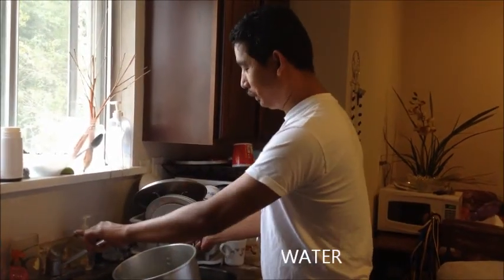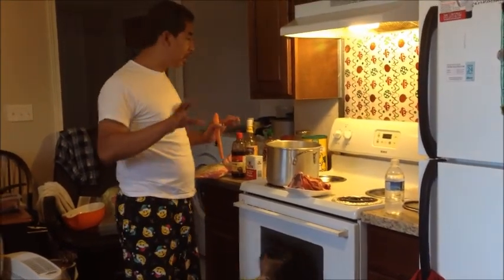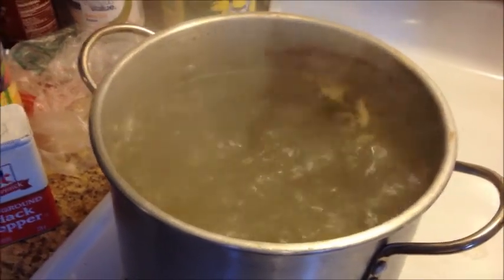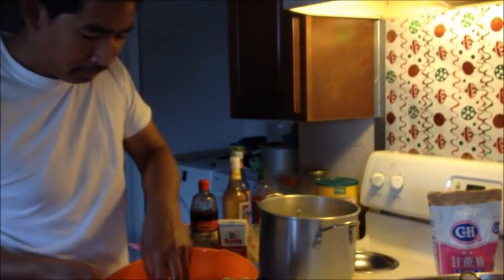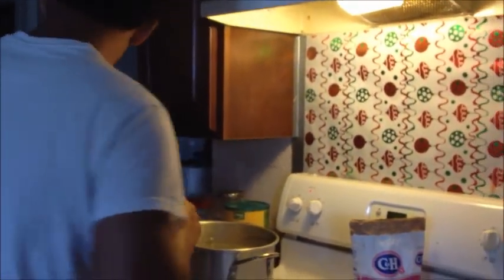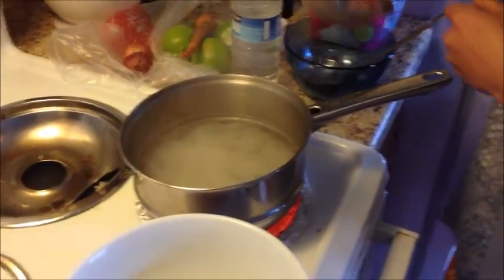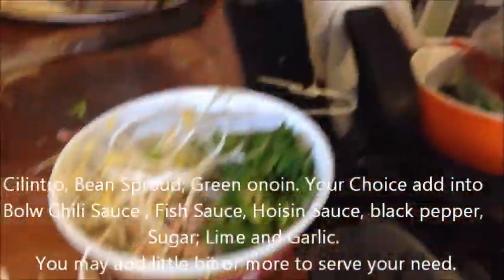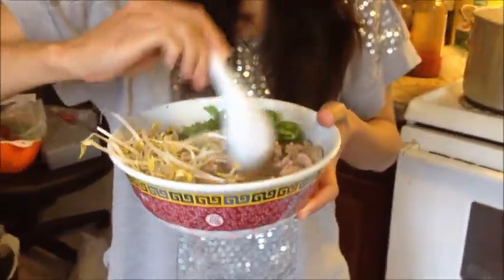khmer Soup 02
Khmer Soup Style! Khmer call Kuy Teav ! Main Ingredient: Water, Soup Base, Beef Bone, Carrot, Onion, Sugar and Salt.  when ready to eat you may add your choice into your  Bowl are Bean Sprout, Cilantro, Fish Sauce,Hoisin Sauce, Lime, Garlic, Sugar and Black pepper or Red or Green pepper. All my Khmer noodle cooking recipe!